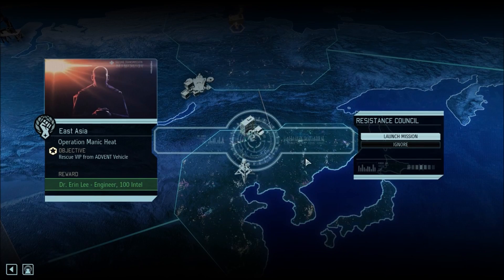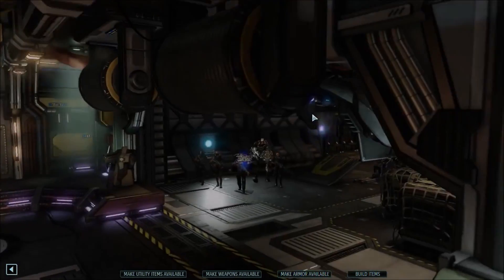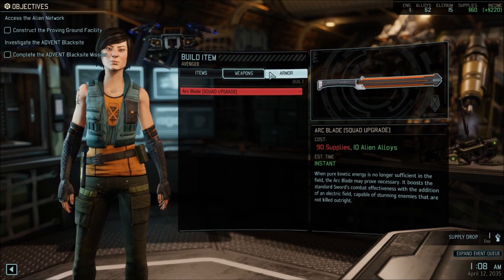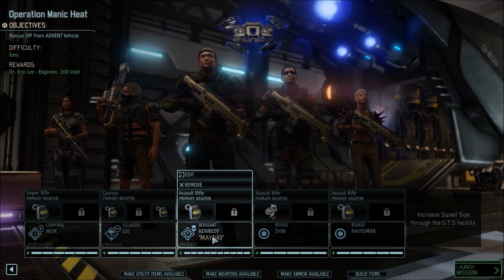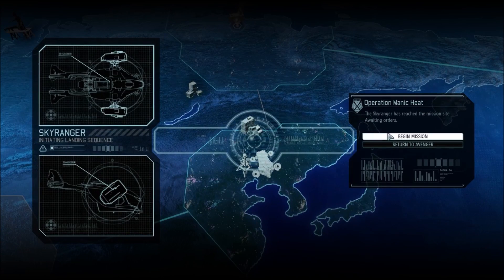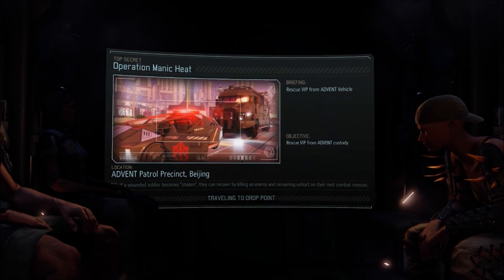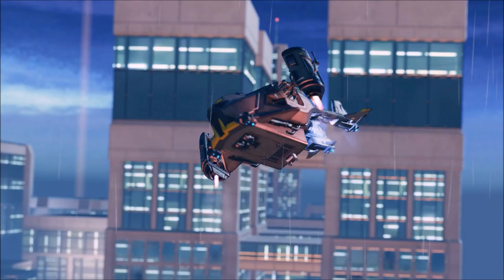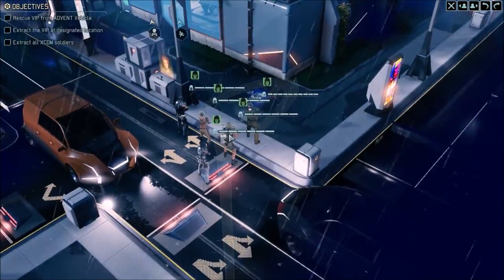RESCUING A VIP: Xcom 2 part 10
We try a council mission to rescue a scientist.